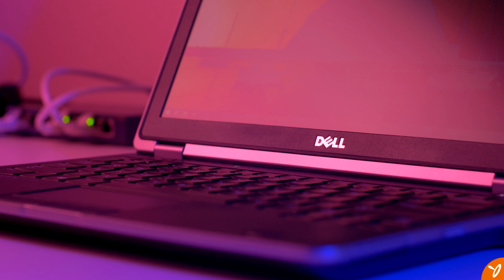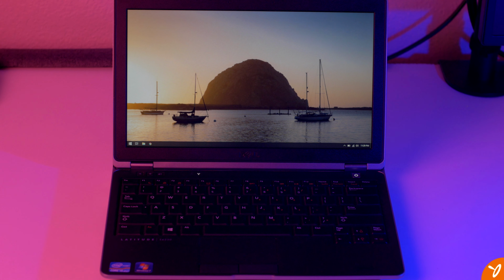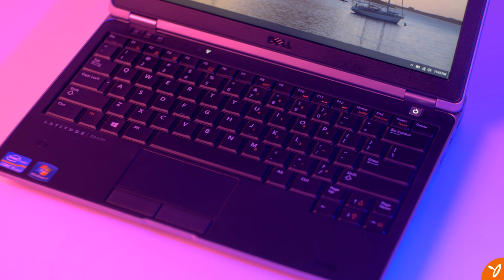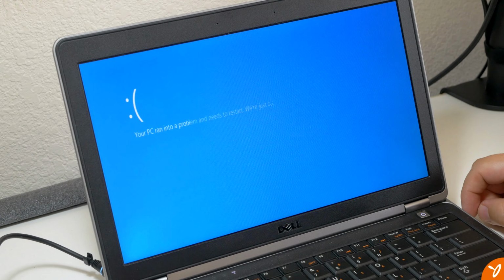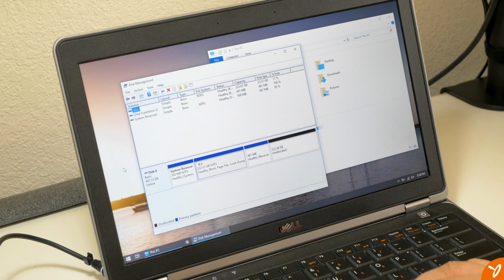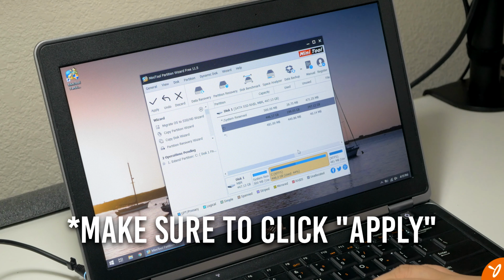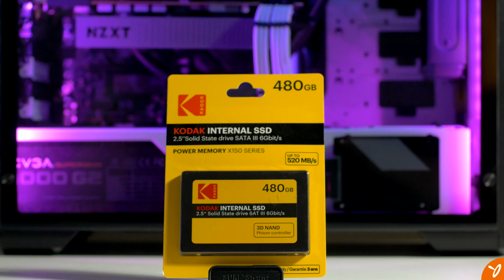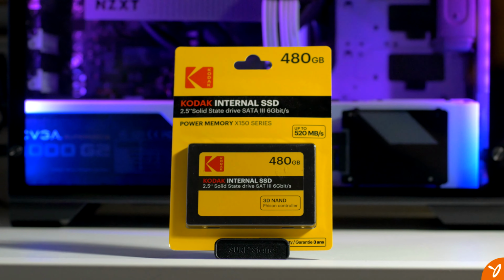KODAK 480GB SSD | Dell E6230 Laptop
Hey, everyone!

Who's heard of KODAK making SSD's? Who knew they were in the business? Well, we're going to install one today. I doubt KODAK manufacturers these drives and it's just their name on them. Upon further research, it appears that there's a brand labeled EMTEC who have very, VERY similar drives.

Oh well, not a huge loss if this drive doesn't work out.

We're going to swap out the Crucial M500 240GB SSD with this KODAK 480GB SSD.

They're both labeled with the model number of: X150

System Specs:
Dell Latitude E6230
Intel Core i5-3340M
8GB (2x 4GB) RAM
Intel HD Graphics 4000
Crucial M500 240GB SSD (not for long)
12.5" Anti-Glare HD LED-Backlit (1366 x 768) Display

Software used to extend the hard drive space on the C: drive to the unallocated space:

Production Hardware:
Panasonic Lumix G85
Panasonic Lumix G Lens, 25mm, F1.7 ASPH
CAD Audio U37 USB Studio Condenser Recording Microphone